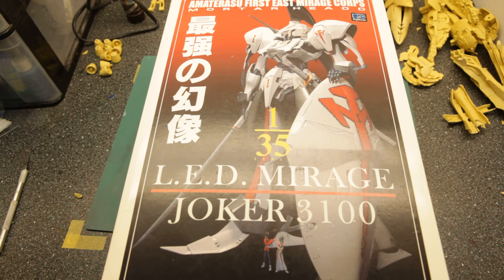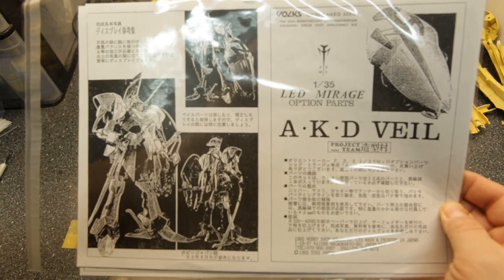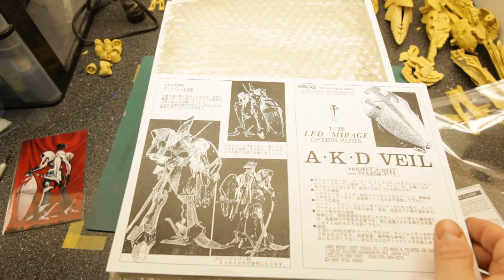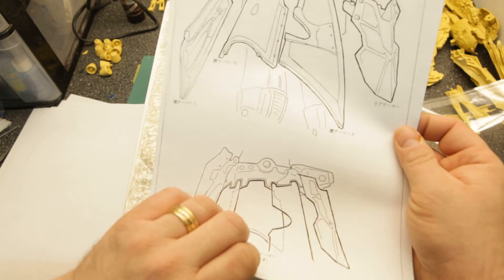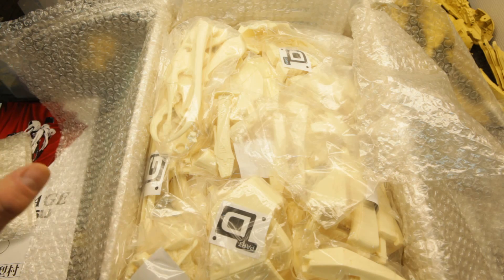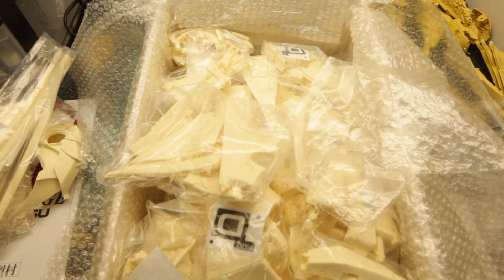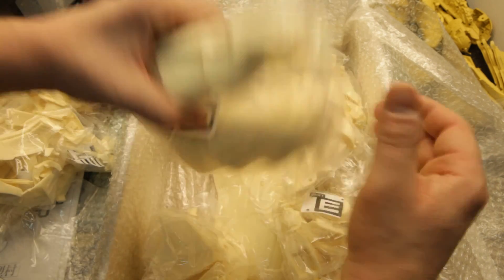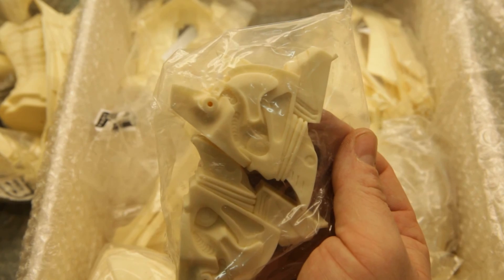1/35 FSS L.E.D Mirage Joker from G-System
An awesome kit.  Casting is easily a 9.5/10.  I am looking forward to this monster.